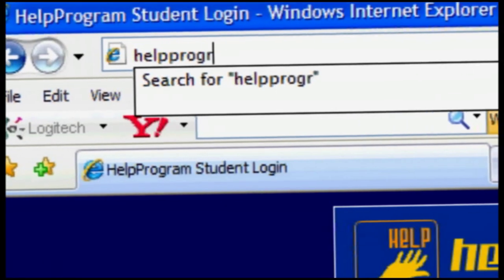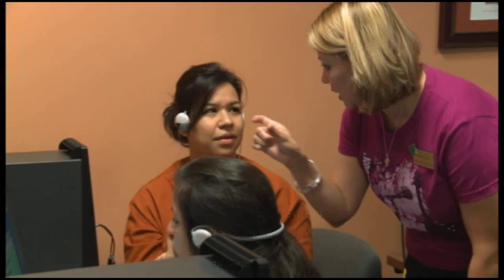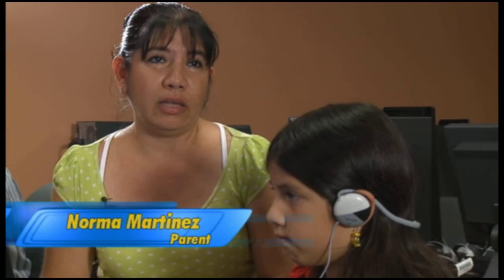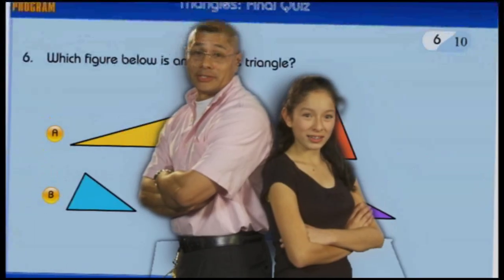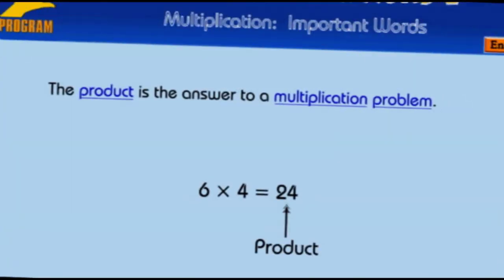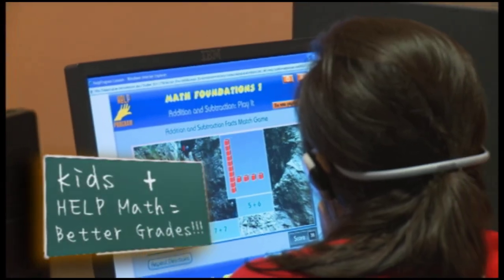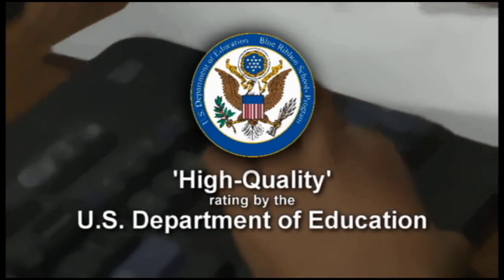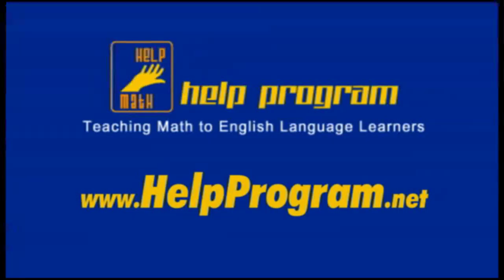Help Program - Math (Promo)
The program is designed to help English Language Learner students (ELLs) in general, and Spanish-speaking students in particular, increase academic performance in mathematics by providing language acquisition support.